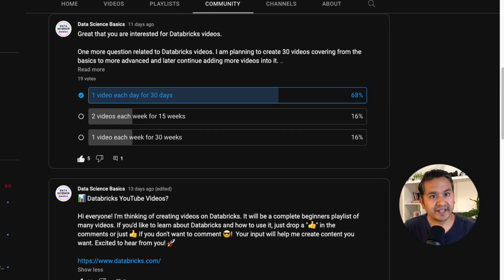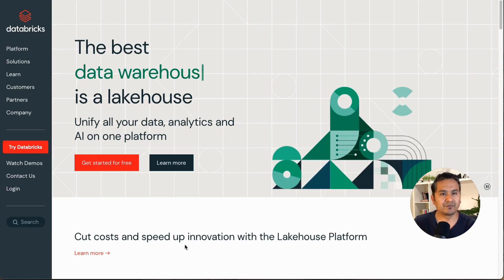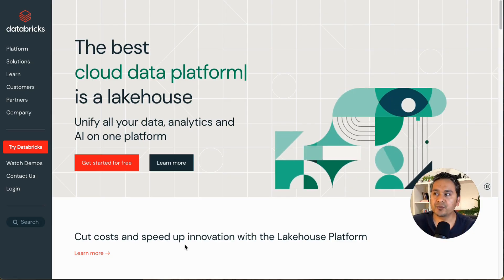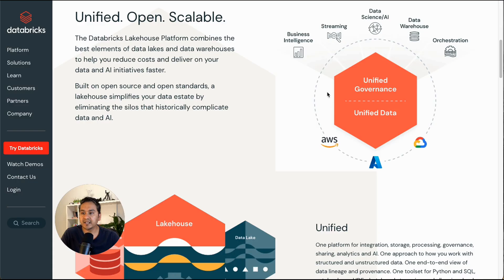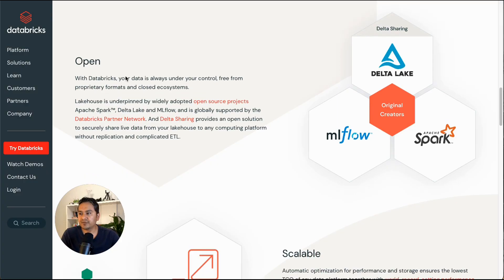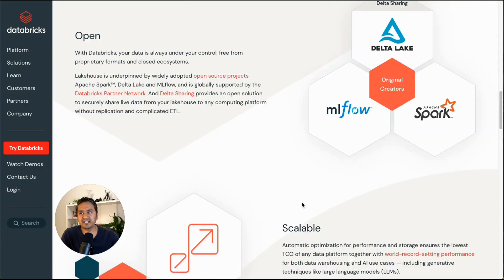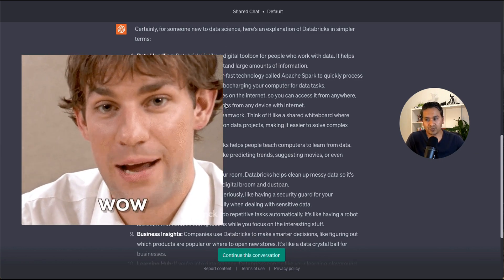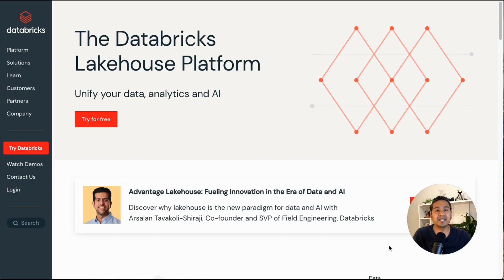Databricks - Day 1: Introduction to Databricks | 30 Days of Databricks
This is the first video in the 30 days of Databricks series. In this video, let's go through the introduction of Databricks.

Databricks is a cloud-based data processing platform that allows users to process large amounts of data in a scalable and efficient manner. It is a unified analytics platform that provides a collaborative workspace for data scientists, engineers, and analysts to work together on data-driven projects. In this video, I will introduce you to Databricks and its features.